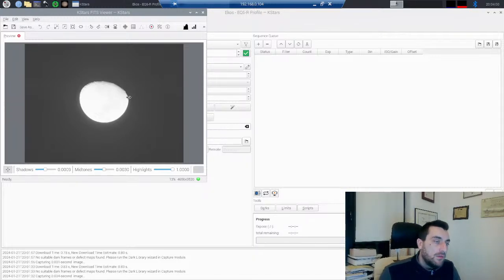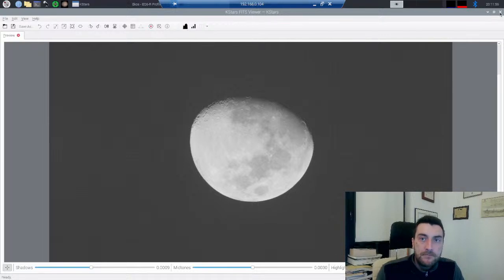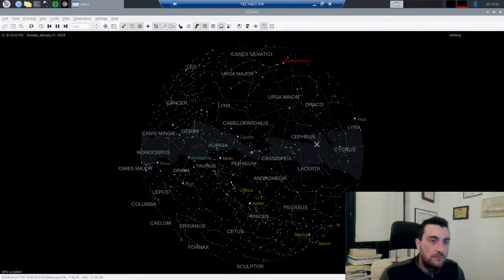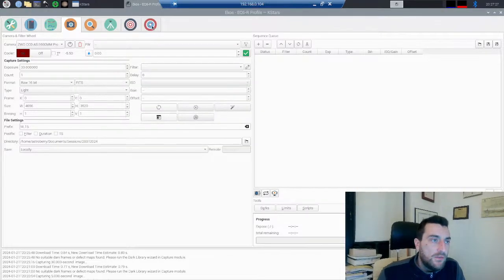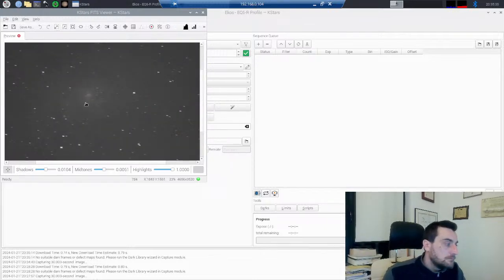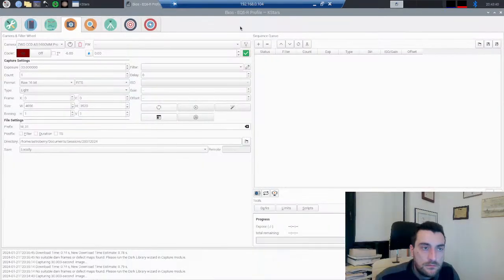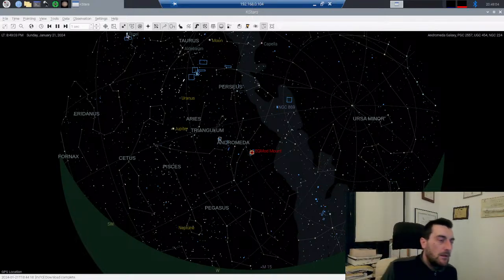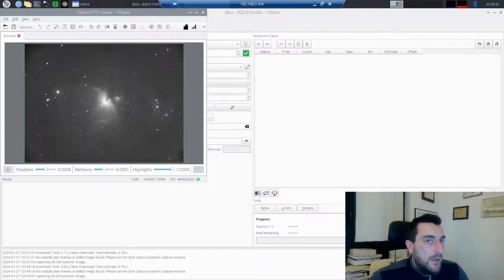Live astronomy stream remote observatory